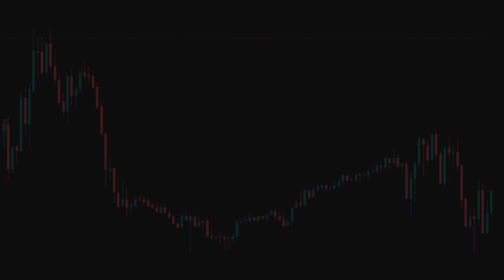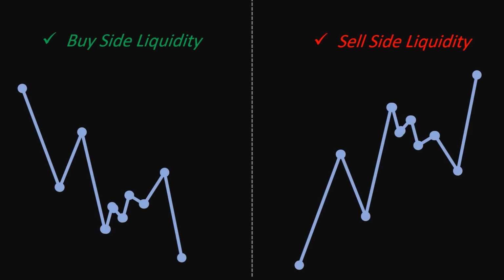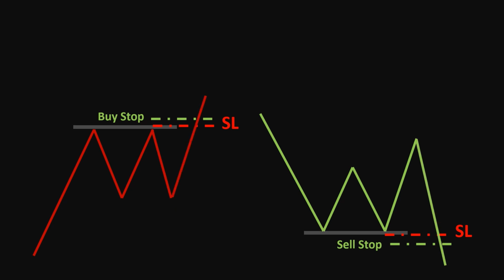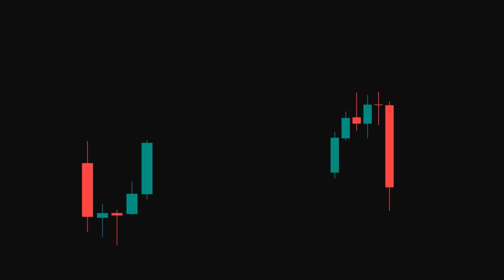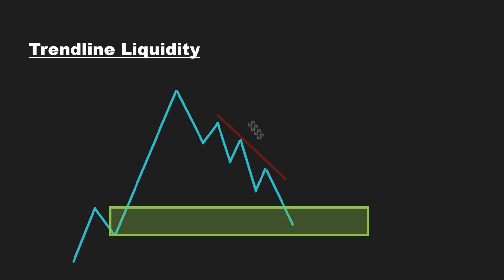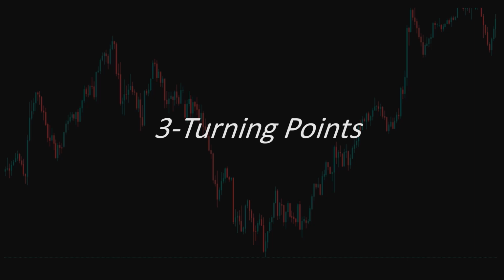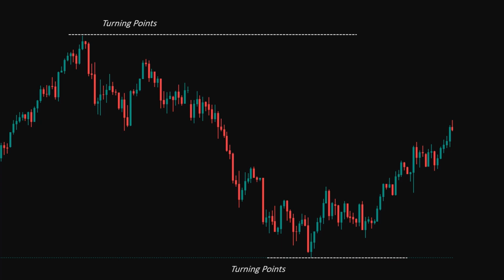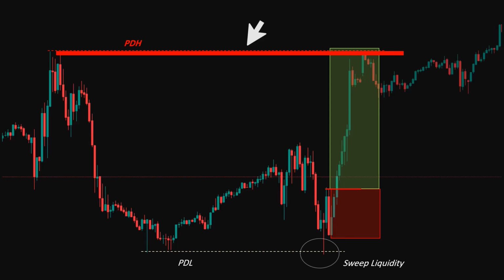Trade liquidity or be the liquidity ✅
Today, you’re getting the ultimate guide to liquidity concepts to finally understand how the market truly moves and implement a repeatable framework.

This is the liquidity that must be absorbed for the market to reverse or continue. This liquidity acts like a magnet pulls price towards that level.